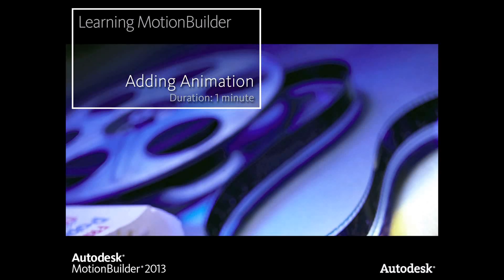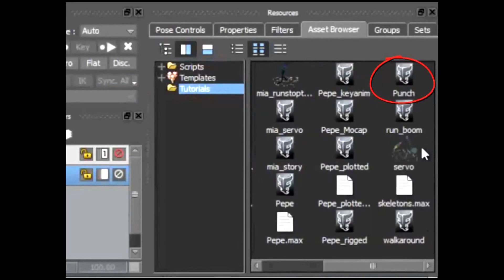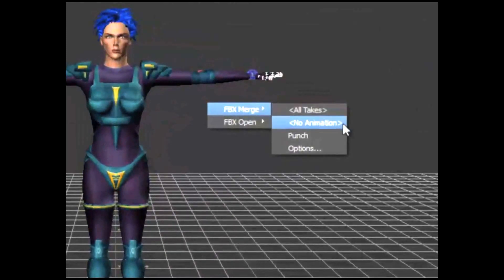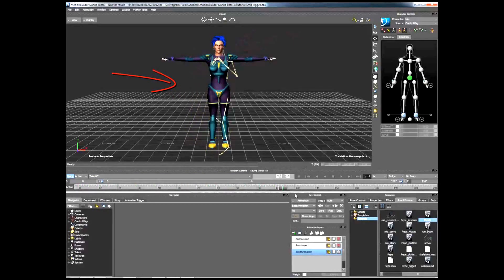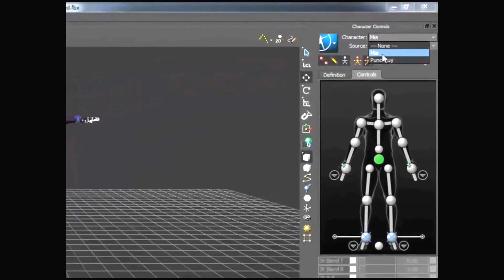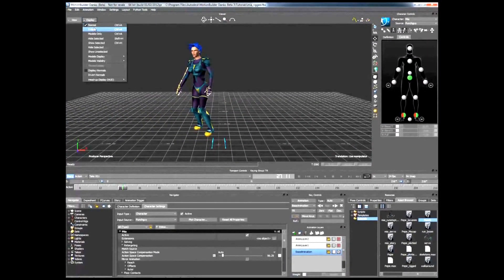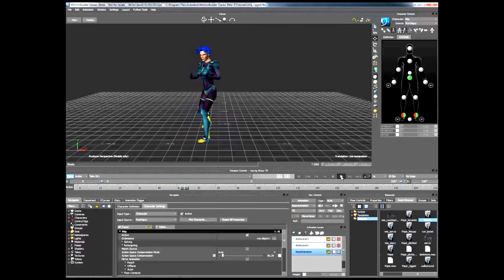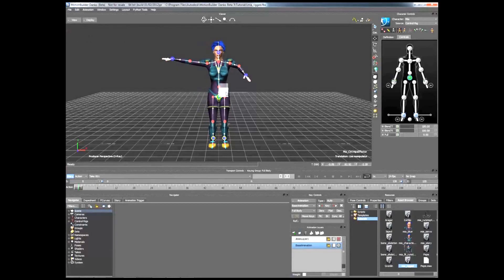Adding Animation Motionbuilder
Autodesk learning movie